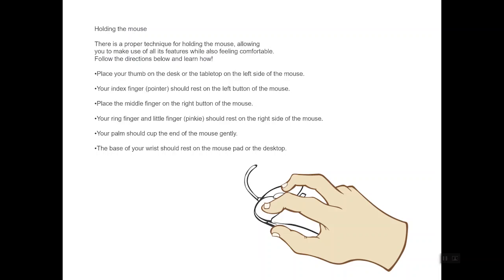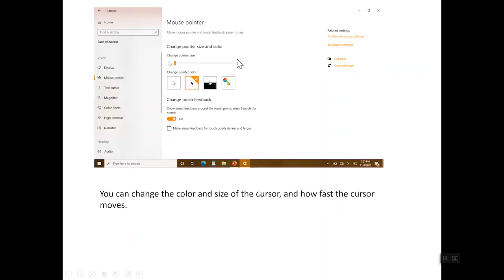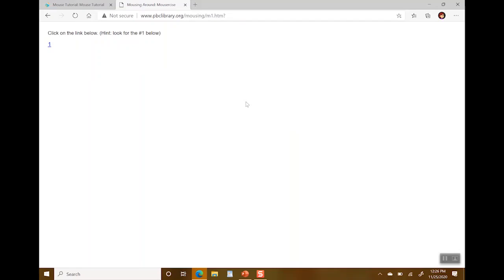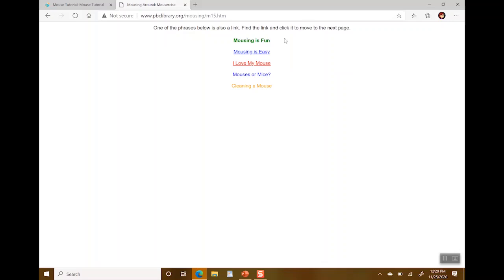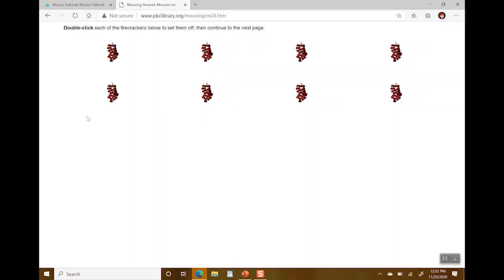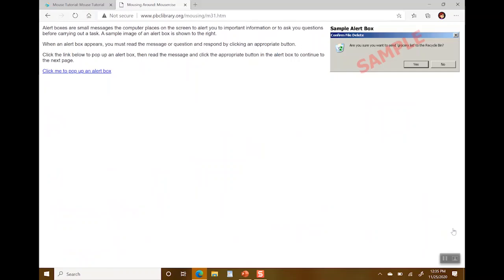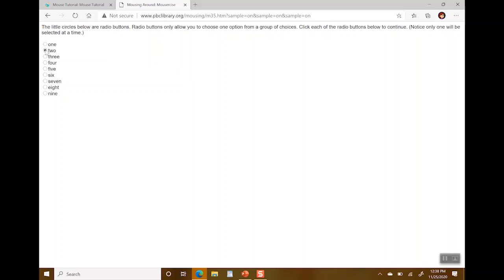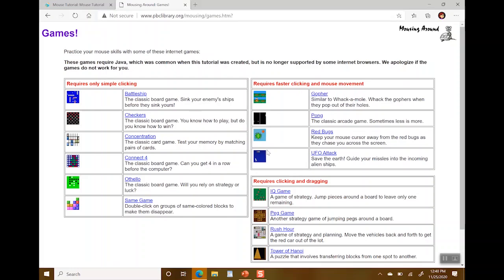How to use a mouse